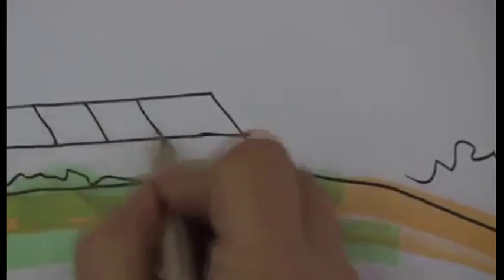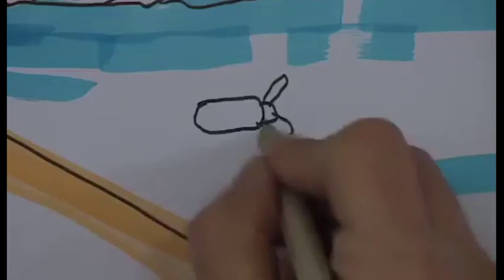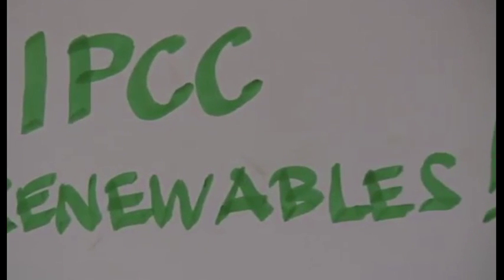Could Kite Power provide a cheaper source of renewable energy?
This video explains Kite Power Solutions' approach to wind power which comprises of using kites instead of the much more expensive turbines.